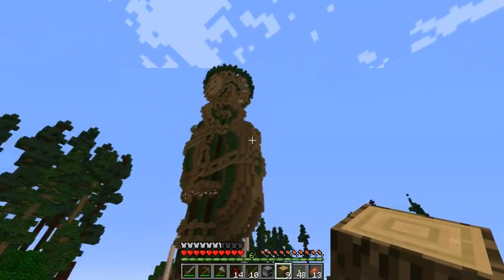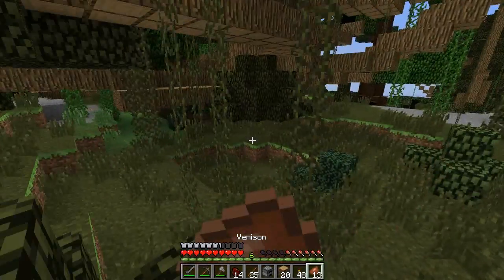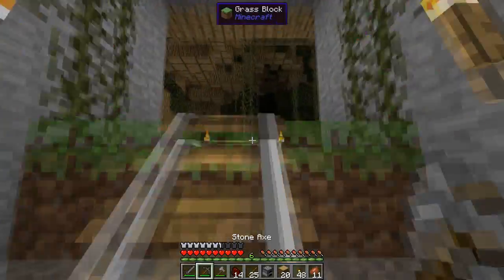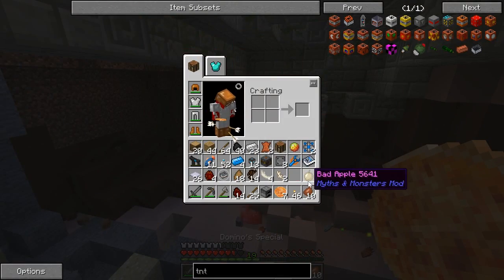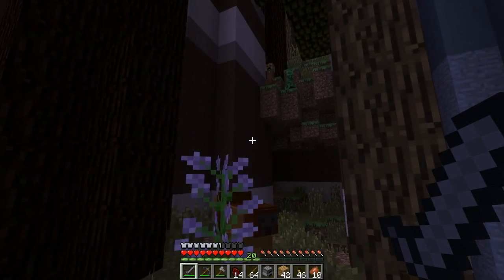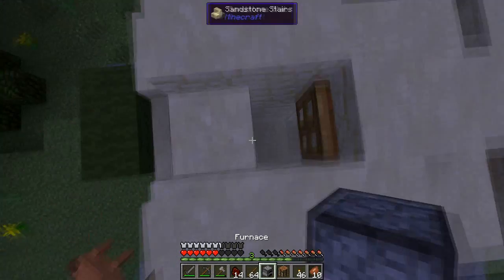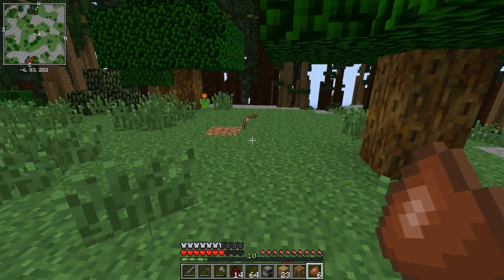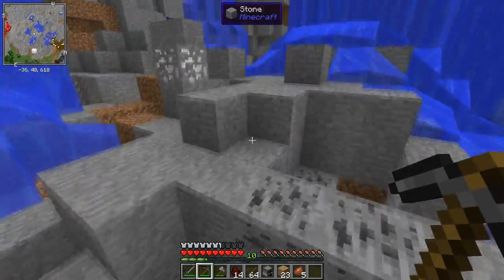TANKS! Destroy the World Minecraft Ep.2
In this episode we destroy something, how surprising!